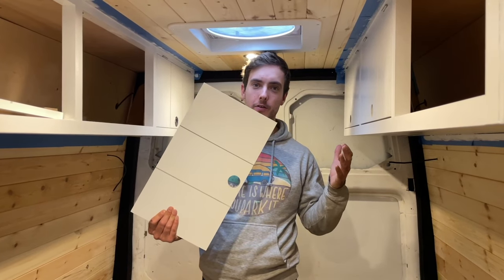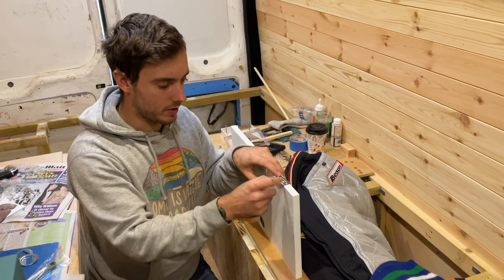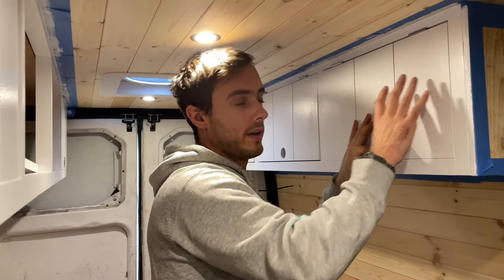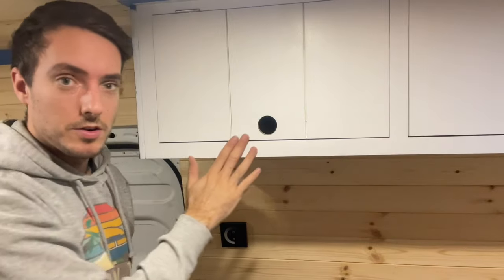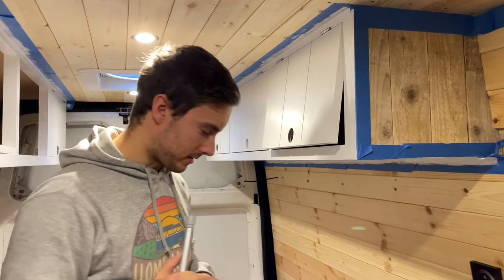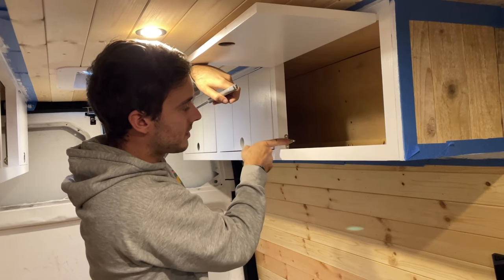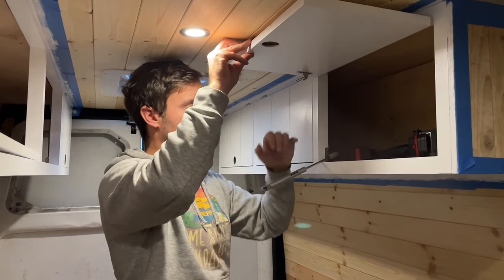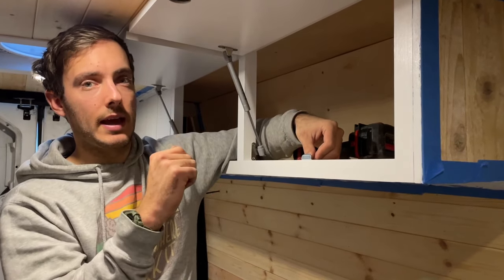How to Install cabinet doors | Van build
If you’re looking to install overhead cabinets in your van build then you’ve come to the right place, there are more than one way to install cabinets in your van, you can use adjustable concealed hinges, this depends on how you construct your overhead cabinets to begin with as there are various things you’ll need to consider when planning the hinges.

Here are a list of the things I used in this video, if you’re in the UK then you can get some of the items from Screwfix and Toolstation as well.

Flush hinges
30N gas struts
Flush 38mm lock
2.5mm pilot hole drill bit
3x12mm screws

Milwaukee Impact driver
Milwaukee drill

00:00 Intro
00:18 Supplies
00:35 Measuring up
01:01 Installing the hinge
02:28 Mounting the door
05:49 Installing gas struts
09:21 Installing slam latches
12:10 Outro